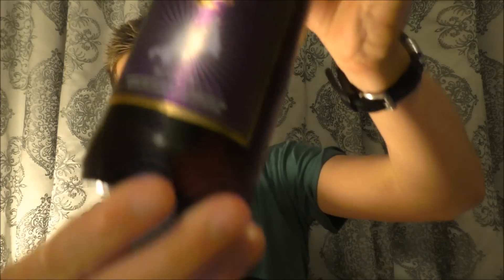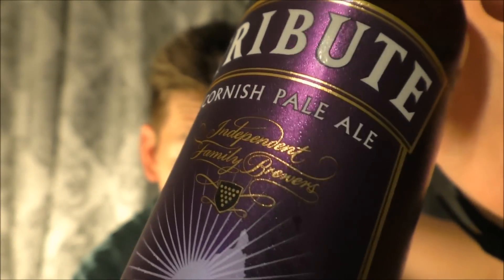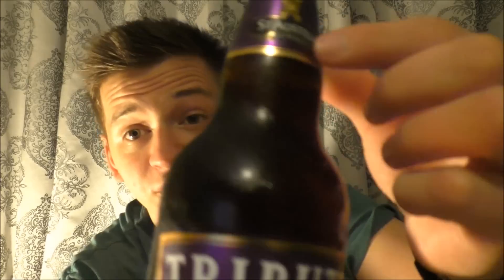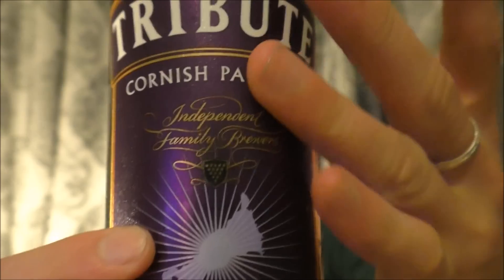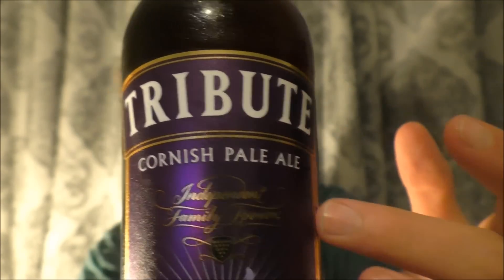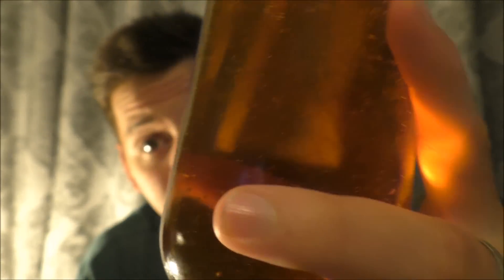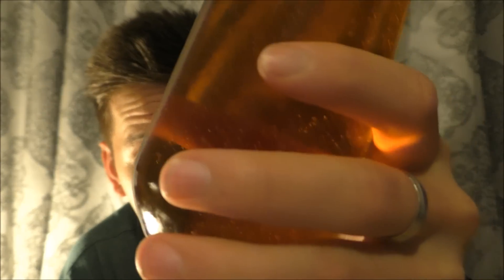ASMR | Ramble With A Beer #6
ASMR rambling with a cold beer!

Want exclusive ASMR videos and early access? This app was built for you!